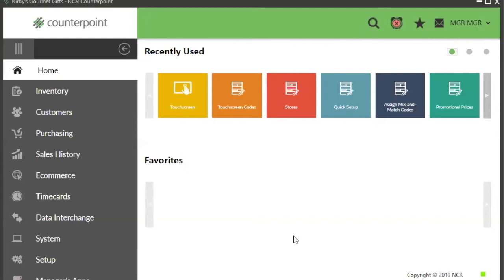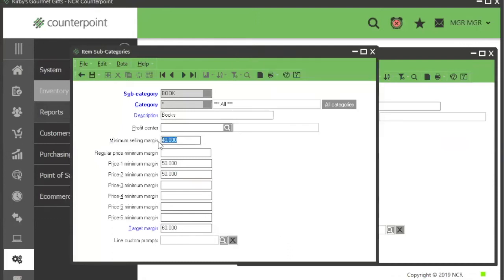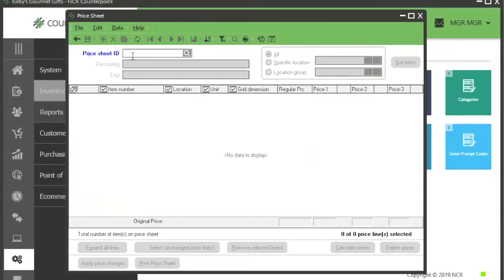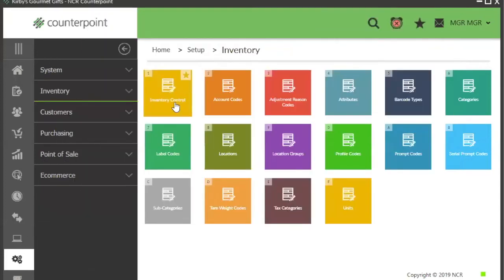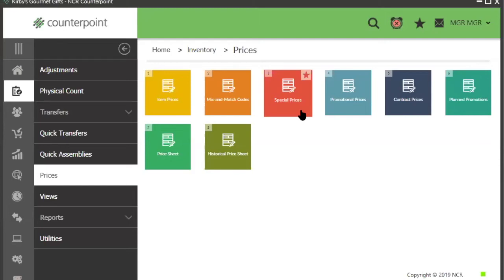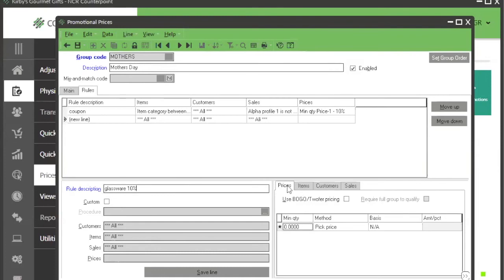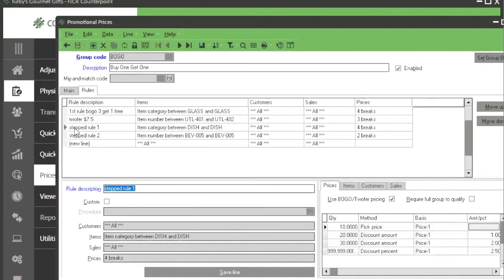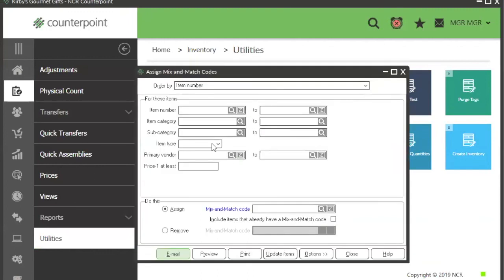Pricing and Promotions - NCR Counterpoint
In this webinar, Diane Dupre goes over Pricing and Promotions - NCR Counterpoint.

Key Themes:
Pricing Strategy: Discussion on setting prices, applying discounts, and implementing promotions like BOGO offers.
Mix and Match Codes: Using codes to group items for flexible discounts across categories.
Testing and Troubleshooting: Importance of testing pricing changes and troubleshooting discrepancies.
System Functionality: Exploring features for pricing management, promotions, and utility tools.

Summary:
This webinar delves into the intricacies of pricing management within a retail or inventory management system. It discusses the formulation of pricing strategies, rule configurations for promotions and discounts, the use of mix-and-match codes for flexible pricing structures, and the importance of testing and troubleshooting pricing changes. By leveraging various tools and functionalities within the system, retailers can optimize their pricing strategies to attract customers, increase sales, and maintain profitability.